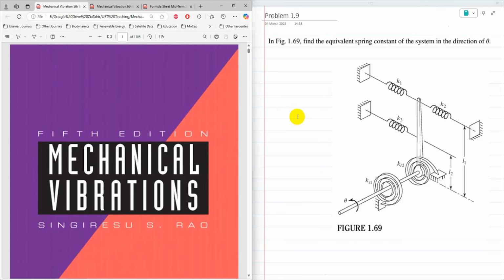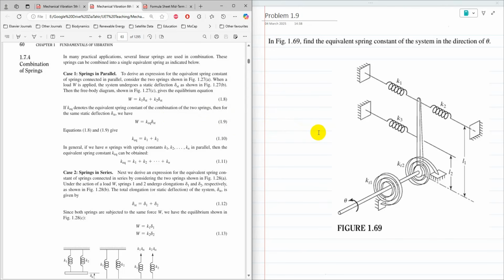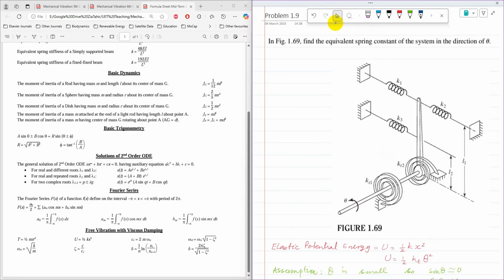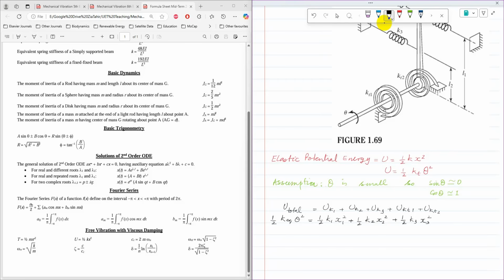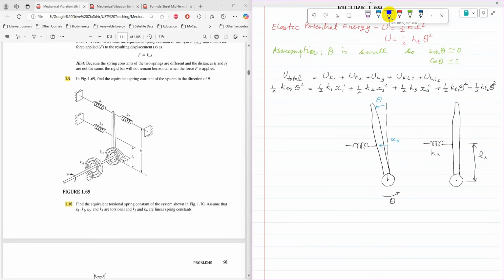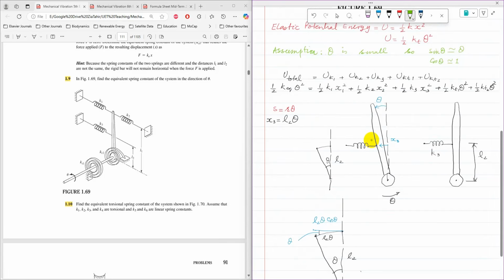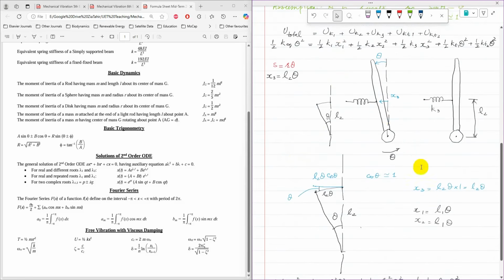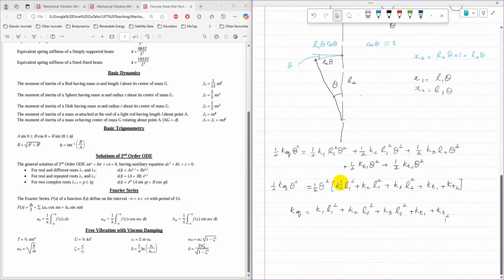Mechanical Vibrations SS Rao Problem 1.9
This is the Solution of Problem 1.9 for Mechanical Vibrations, Sixth Edition (or Fifth Edition) by S S Rao.